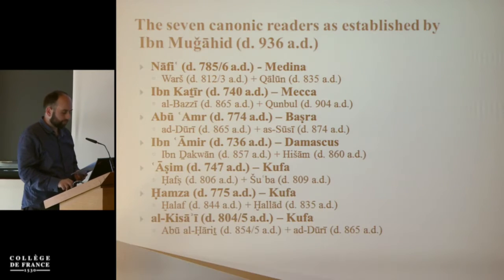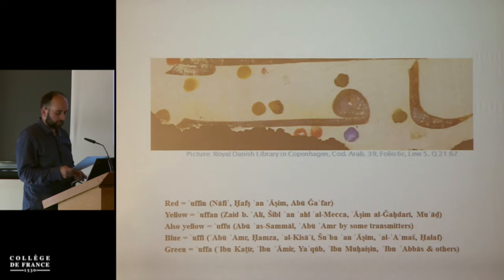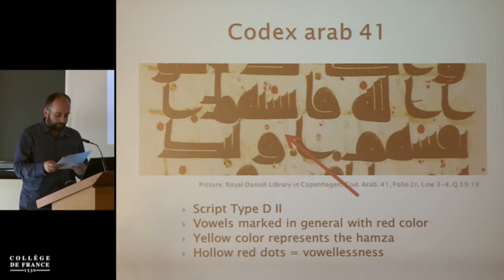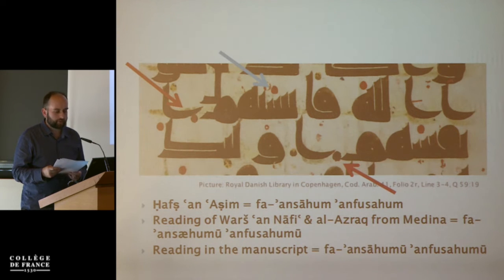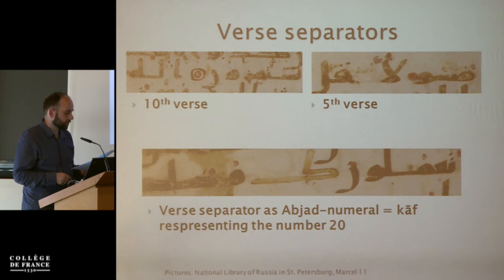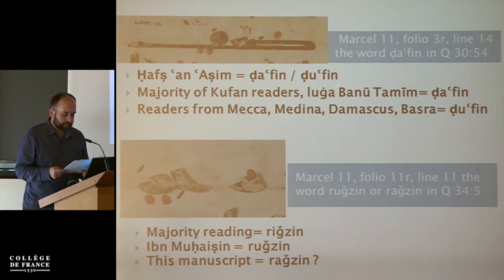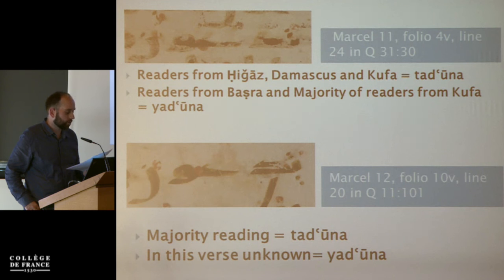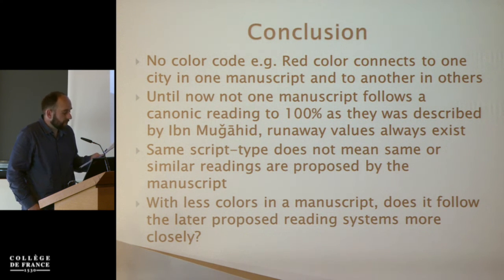Le Coran dans l'histoire culturelle et intellectuelle de Fusṭāṭ... (17) - F. Deroche (2017-2018)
Colloque 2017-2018 : Le Coran dans l'histoire culturelle et intellectuelle de Fusṭāṭ entre les VIIe et Xe siècles
Conférence du jeudi 7 juin 2018 : Variant Readings in the Manuscripts of the Quranic Library of Fustat - Examples

Intervenant(s) : Edin Mahmutovic, Collège de France

Chaire Histoire du Coran. Texte et transmission
Professeur : François Deroche